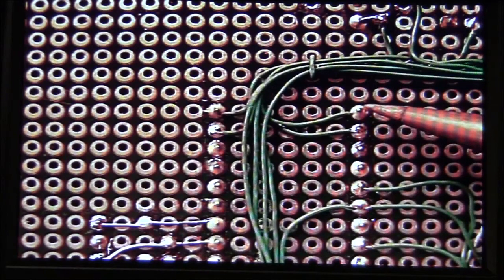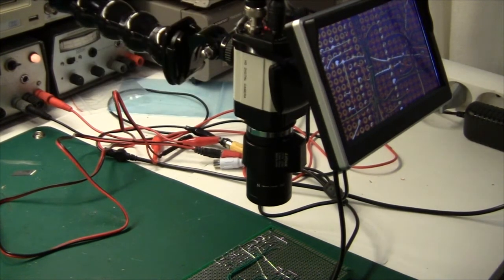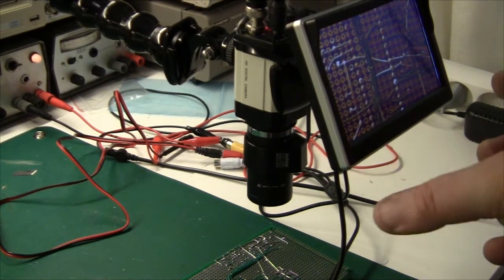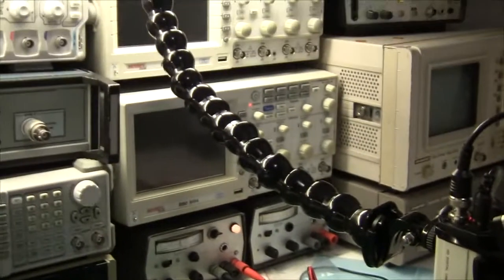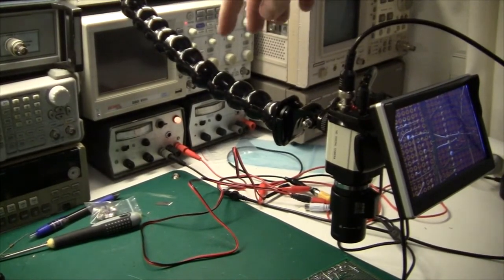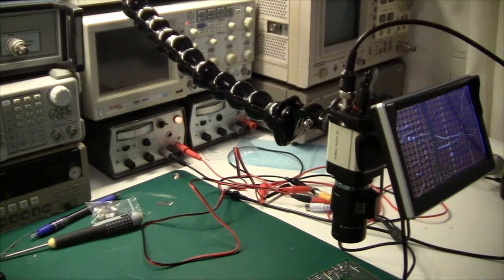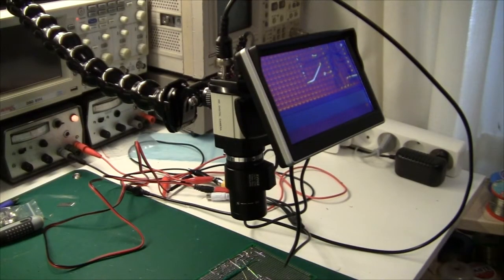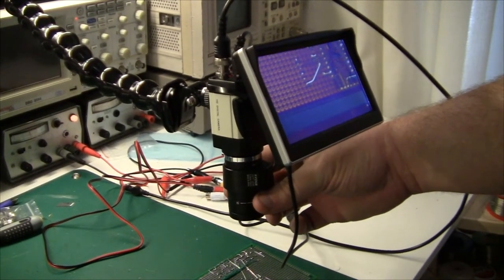Make your own Electronics Microscope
In this video I take a share how to make a great electronics microscope for around 50 GBP.